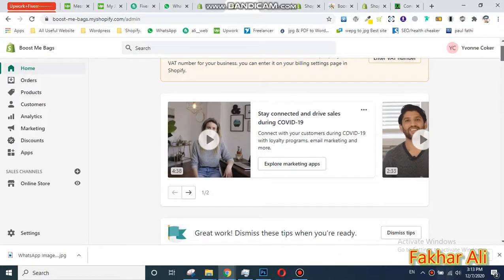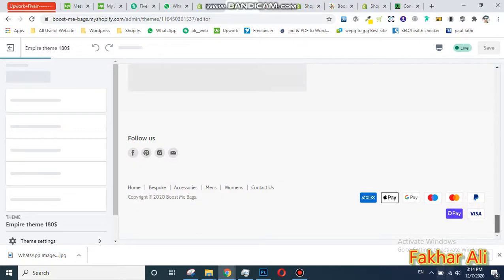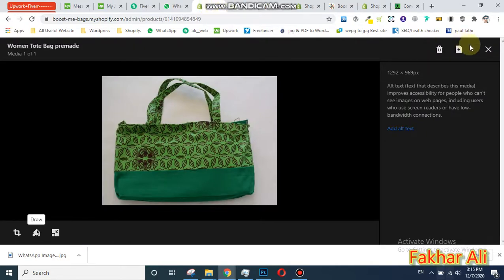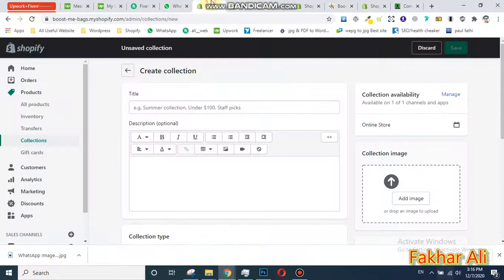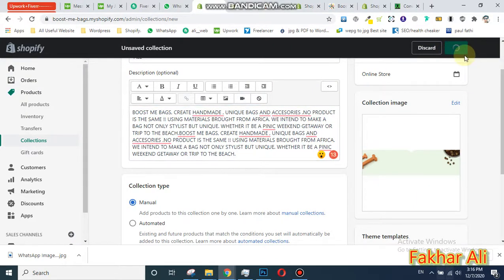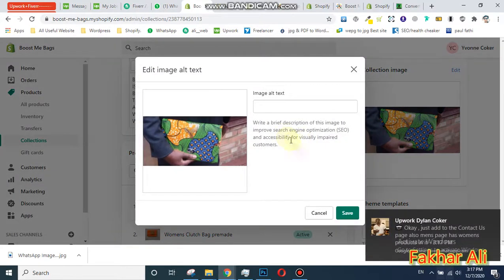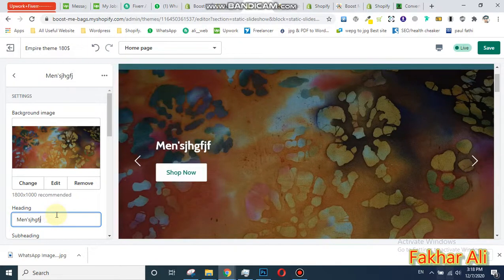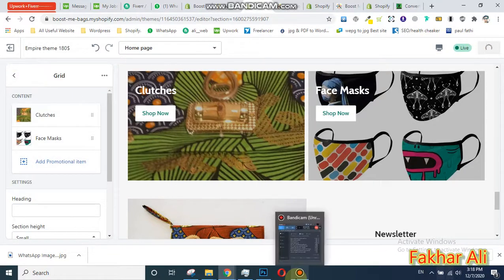How to edit homepage and collection page in shopify empire theme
How to edit homepage and collection page in Shopify using empire theme

Fiverr

Upwork

Freelancer

Please
Like if you liked this video
Comment if you have any queries or suggestion
Share the video to spread knowledge